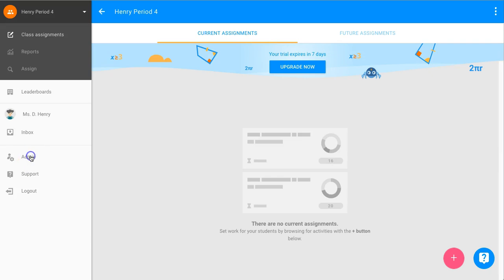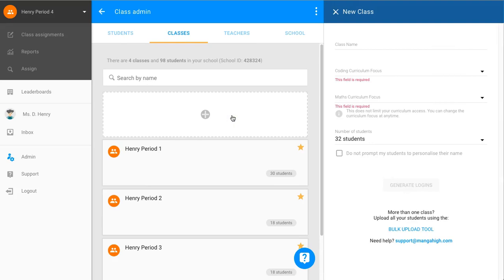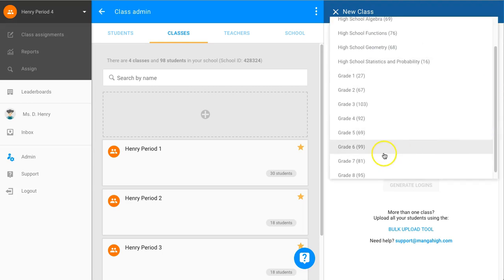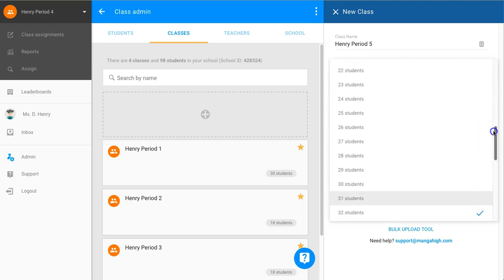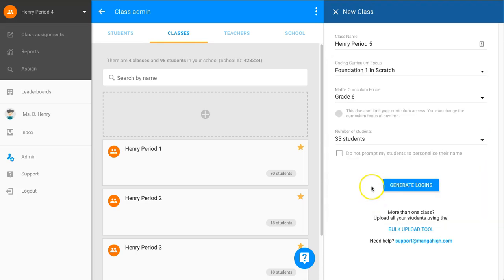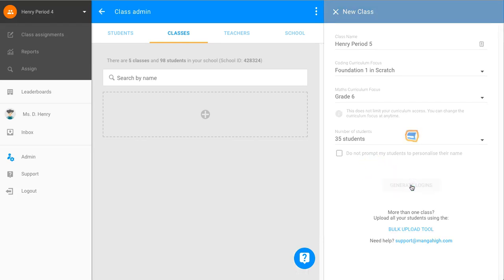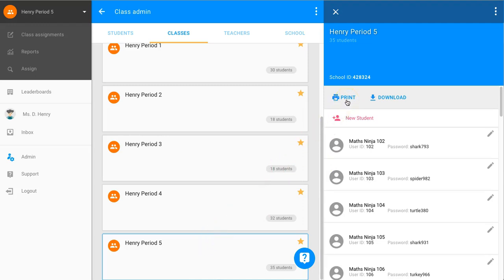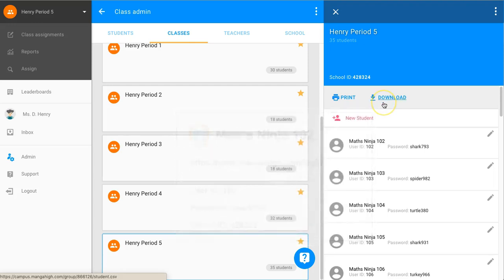Create a Class and Create Student Accounts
In this video we show you how to create a class on Mangahigh and how to create accounts for your students!

Any questions?